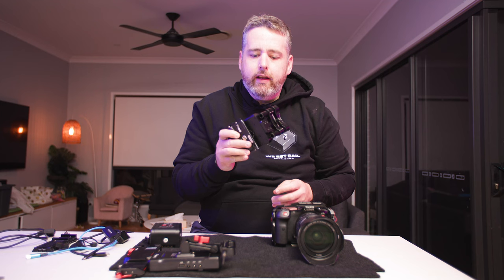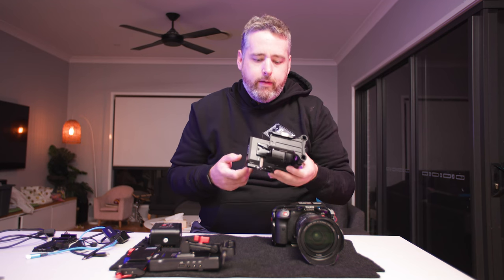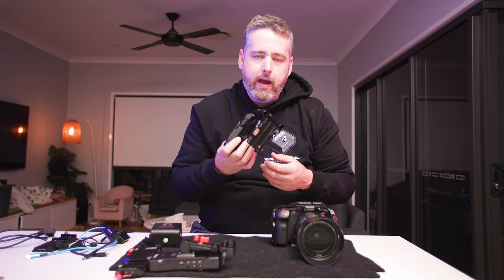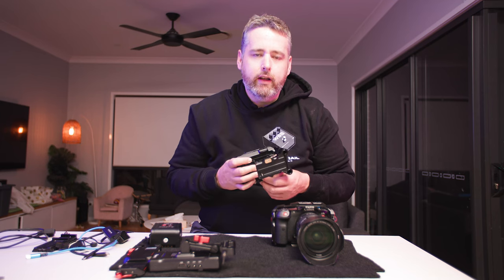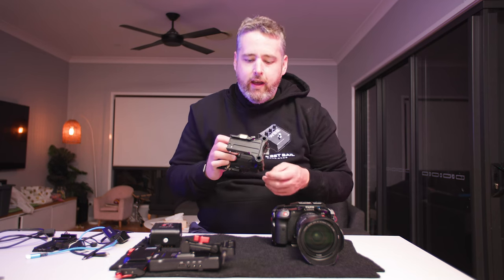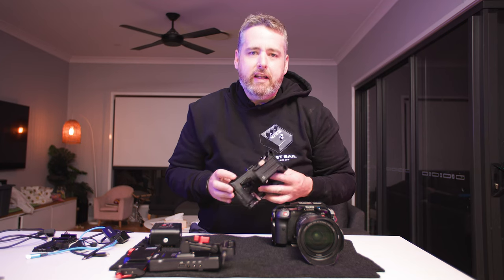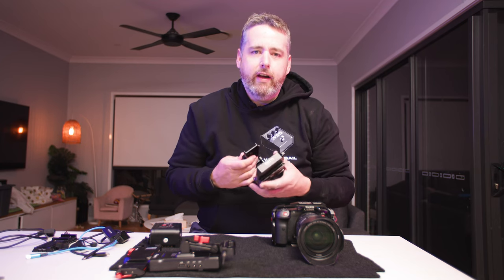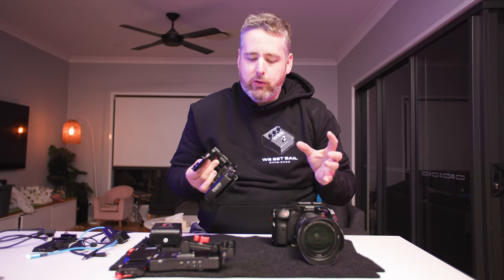Tilta Smart V Mount Battery Baseplate - 1 year on (re-upload)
I've been using this for over a year now and wanted to give my thoughts on pros and cons of using it with Canon R5C.

(*** this is a re-upload, I had selected the wrong audio file on the first upload 😬)
Audio from this video is out of Rode Wireless Pro onboard mic on the Tx unit. It does have compressor and voice isolation added in post.

00:00 - 00:46 Intro
00:46 - 2:09 run through
2:10 - 3:16 Using a tripod plate
3:17 - 6:24 Thoughts on cable port and use
6:37 - 8:20 Smallrig 3204 v-lock plate
8:37 - 9:41 Alvins Cables USB-C PD Cable (doesn't work as PD with R5C)
9:41 -10:58  Kondor Blue D-Tap to USB-C Power Delivery Cable
11:00 - 13:55 Ronin RS3 PRO  v-lock setup
13:55 - 17:32 gimbal setup with Smallrig Ronin Power plate
17:33 -  20:36 Final thoughts